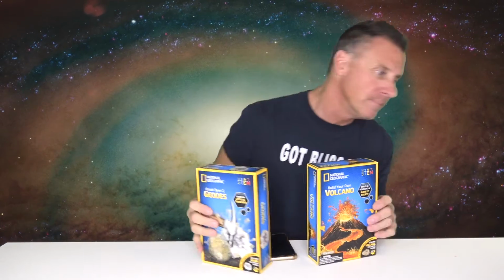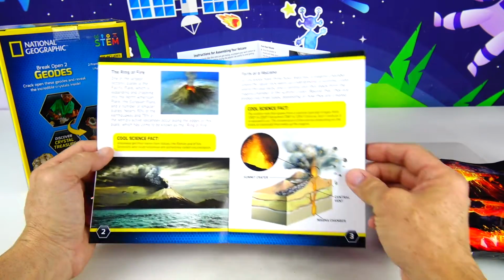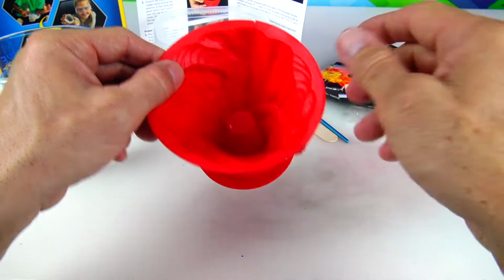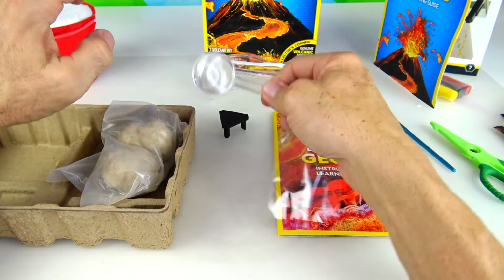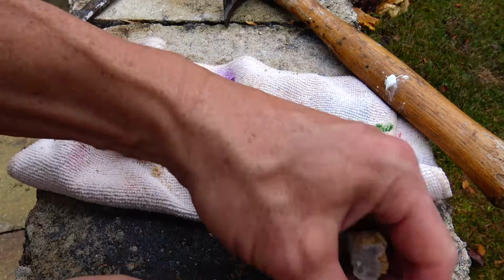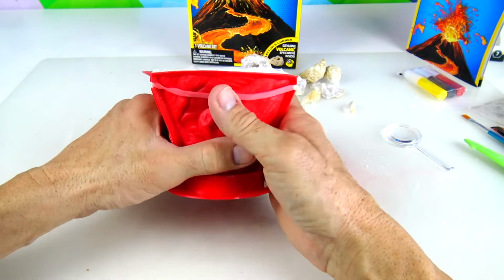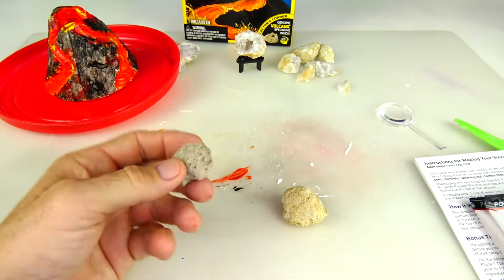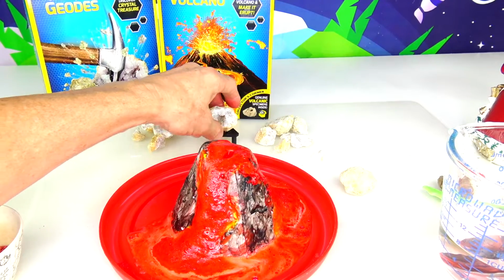NATIONAL GEOGRAPHIC Build your own Volcano, Break open Geodes kits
Greetings Rocketteers, its experiment time on Planet Zizzle.
First we will mold, paint and erupt a volcano! This kit includes everything you will need for multiple eruptions and a full color volcano learning guide.  Plus includes genuine volcanic specimens.
Next, lets crack open Geodes and reveal incredible crystals inside. This kit includes 2 Geodes, safety goggles, magnifying glass, display stand and a learning guide.  These kits are both STEM approved.

Both kits were purched by Planet Zizzle.